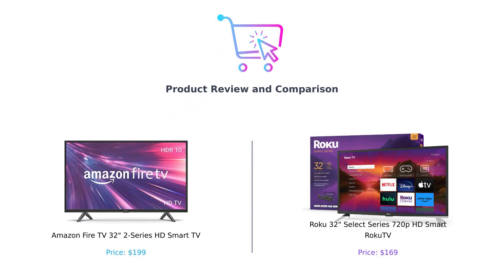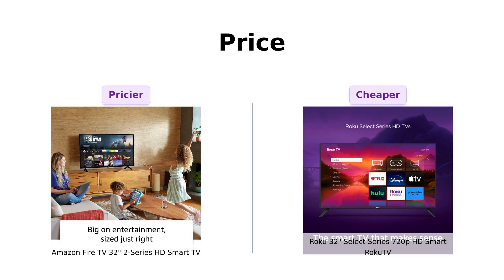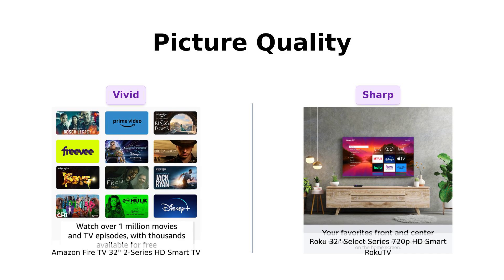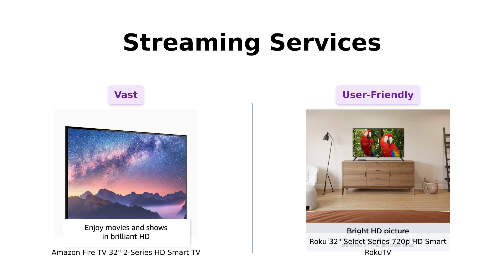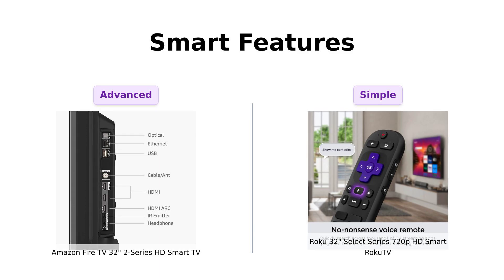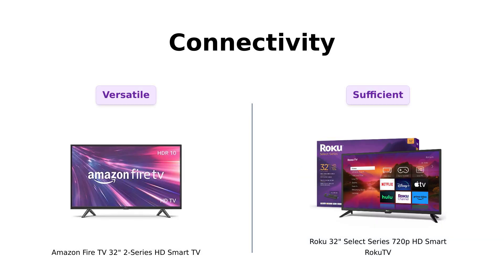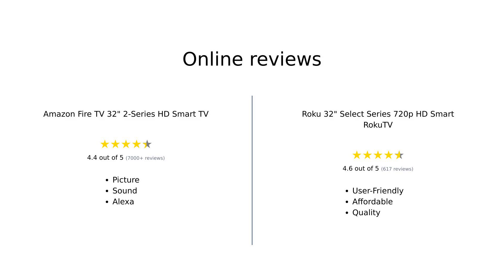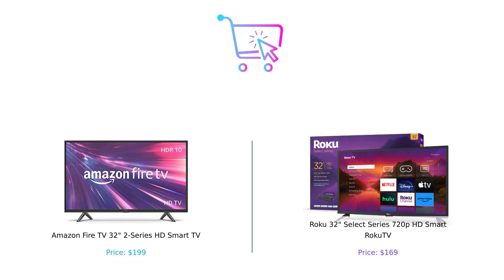Amazon Fire TV vs Roku Smart TV Comparison 📺🔥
In this video, we compare the Amazon Fire TV 32" 2-Series HD smart TV with Fire TV Alexa Voice Remote to the Roku 32" Select Series 720p HD Smart RokuTV with Voice Remote.
Learn about the features, pricing, and benefits of each TV to help you decide which one is the best fit for your entertainment needs! 🎬🔍